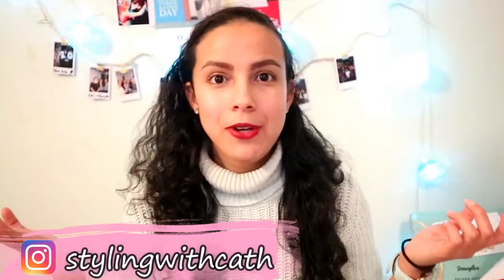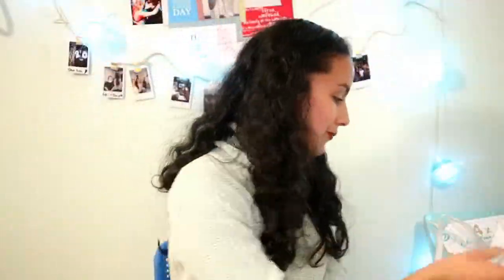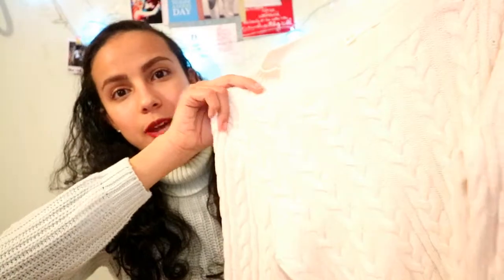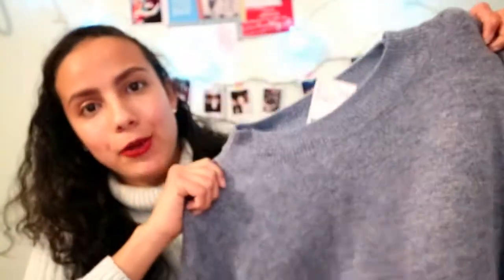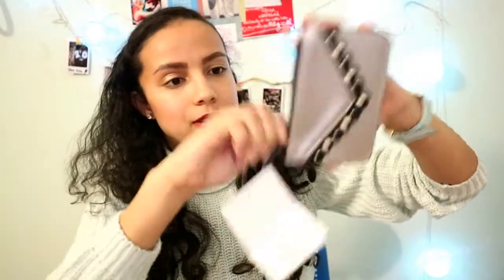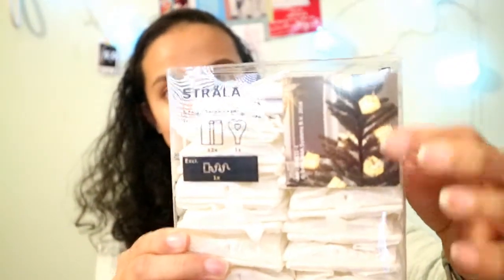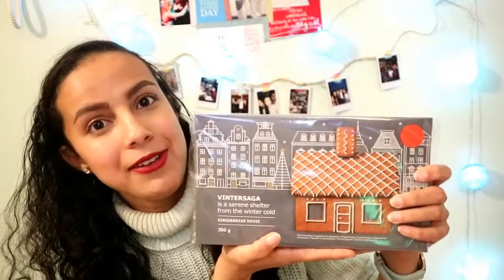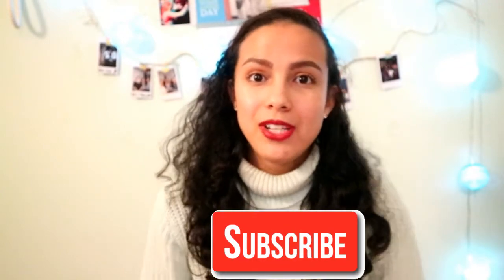BLACK FRIDAY HAUL 2017 || StylingwithCath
Hey guys! Here's my Black Friday haul! I love doing these and this year I bought a lot lol. There were so many great deals! What did you buy if you went shopping yesterday?

Love you!❤